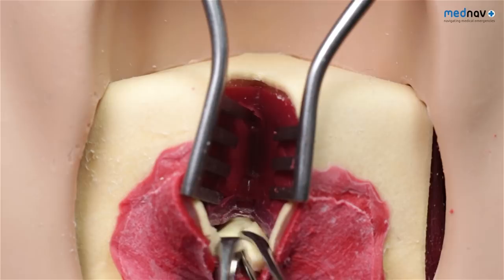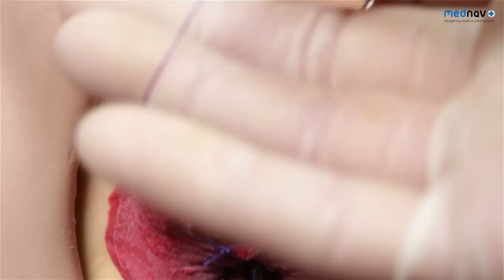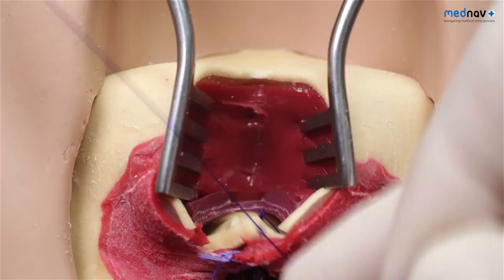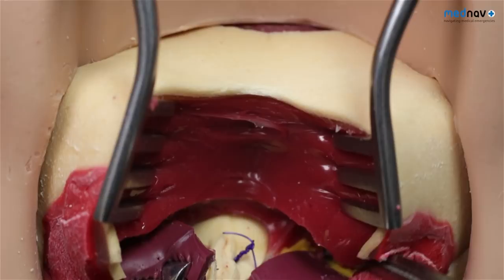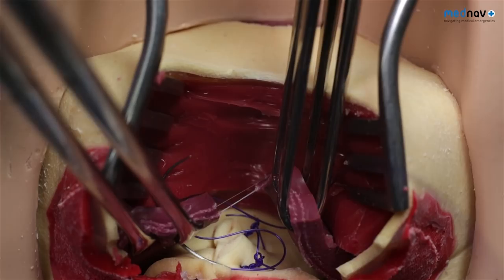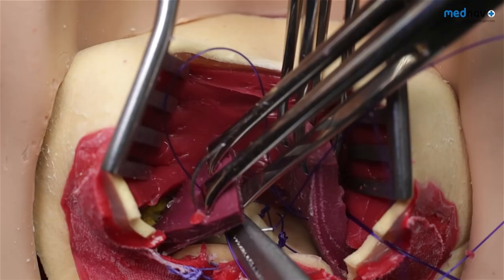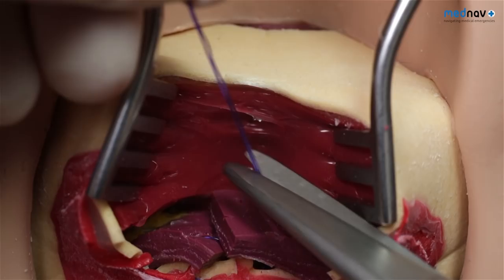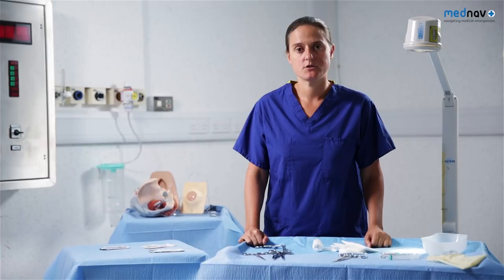How to repair 3rd degree Perineal Tear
MedNav is dedicated to developing educational and innovative technology to support healthcare professionals and patients in managing medical conditions in high, middle and low income countries. We have supported more than 7,000,000 viewers from over 90 countries and hope to develop more instructional videos to support your needs.

Many people have asked how they can help us to develop more educational video's as a lot of our users are from resource poor settings.  If you would like to help us develop more videos and make the videos free to people in resource poor settings you can help using the below link

3rd degree Perineal Tear Repair this is an excerpt from the full perineal repair video available on this channel

An educational Video about repair of perineal trauma, 2nd, 3rd and 4th degree tears, Episiotomy and Anatomy of Perineum.